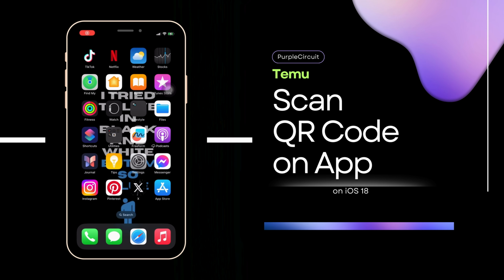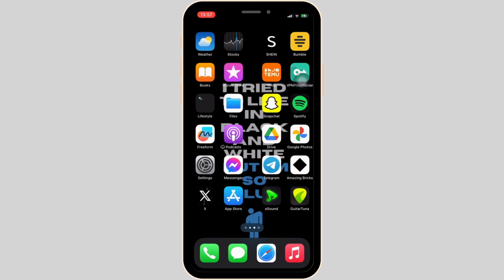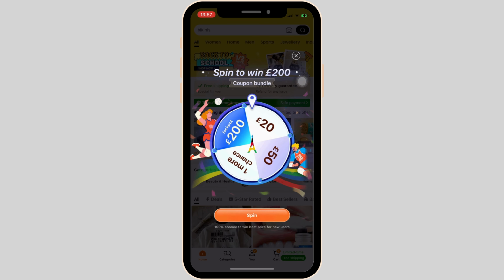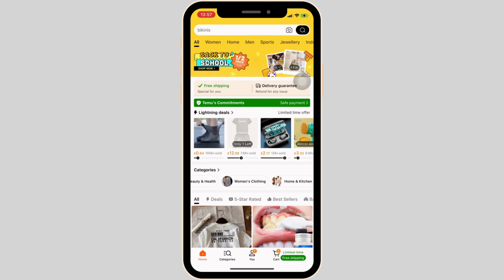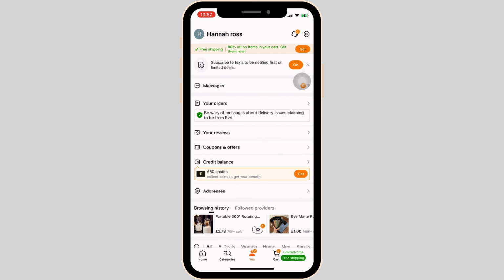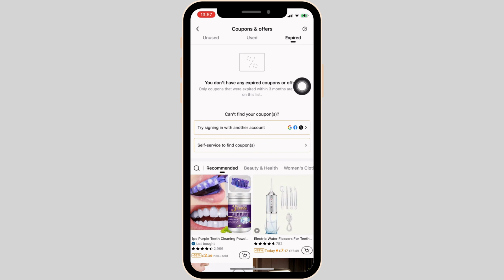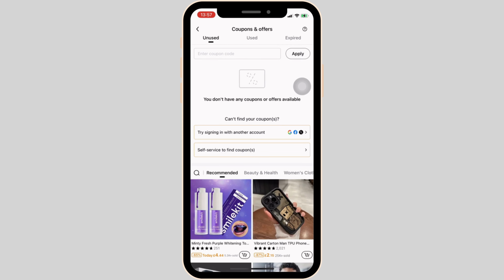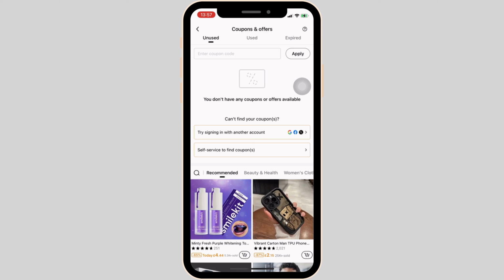How to Scan QR Code on Temu App 2024 | Use Someones Referral Code on Temu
Want to scan a QR code or use a referral code on the Temu app? This video provides a step-by-step guide on how to scan a QR code and apply someone's referral code on the Temu app in 2024. Follow these instructions to take advantage of referral benefits and discounts.

Timestamps:
0:00 - Introduction
0:15 - Scanning QR Code on Temu App